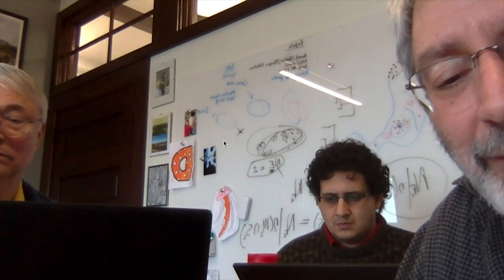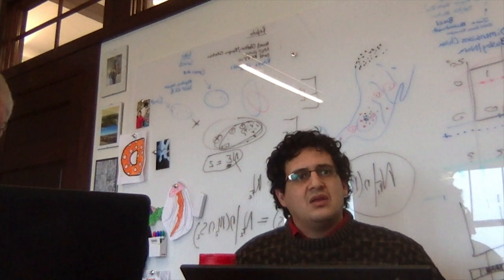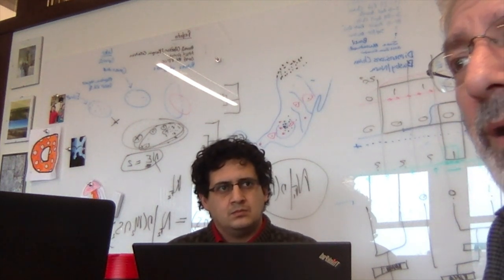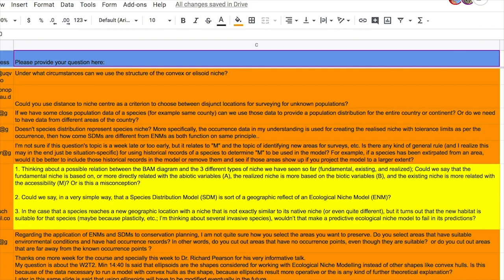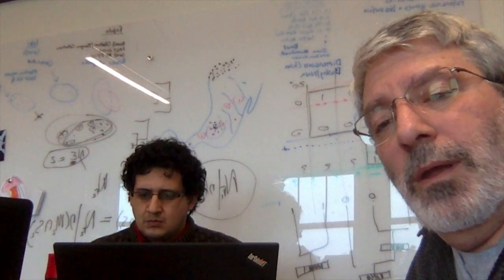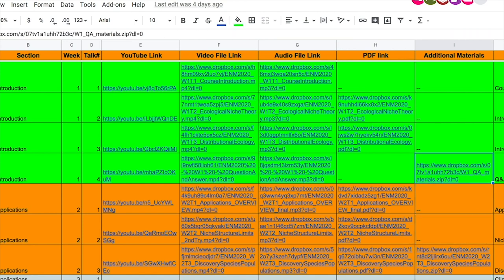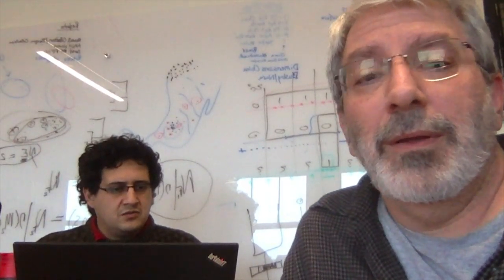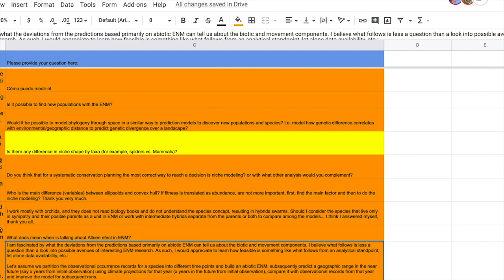ENM2020 - W2T4 - Question and Answers